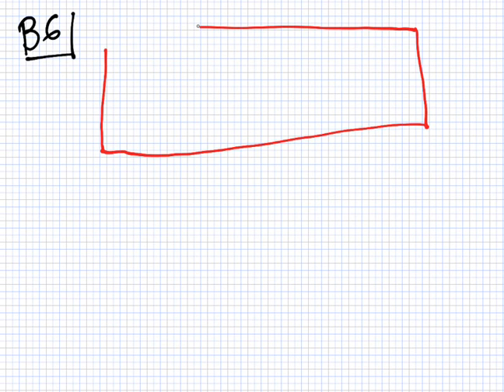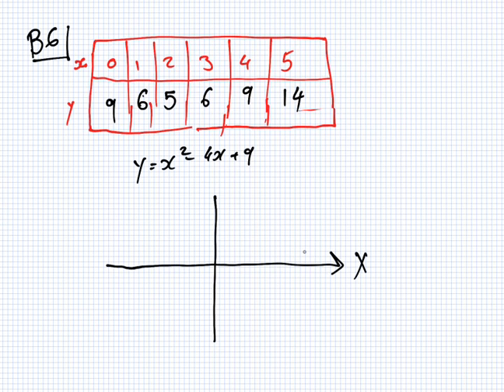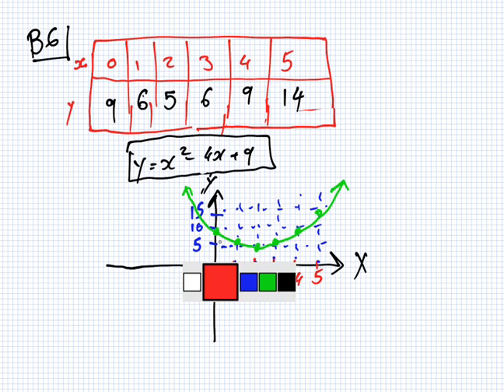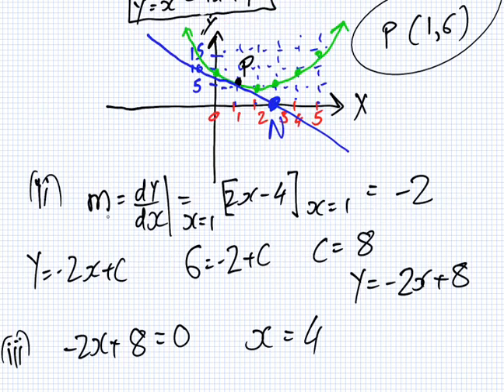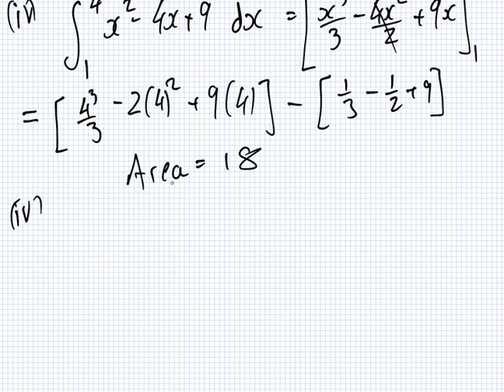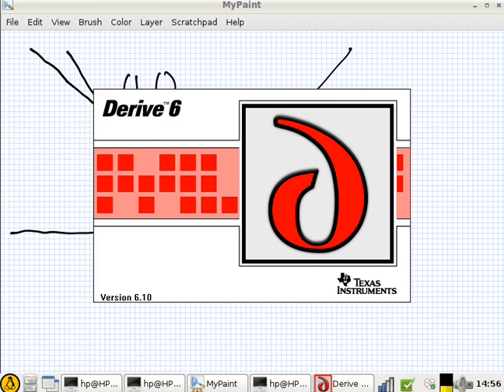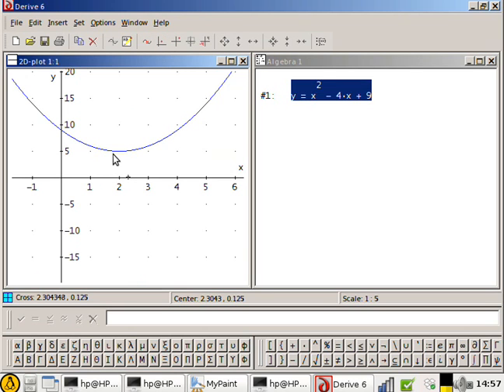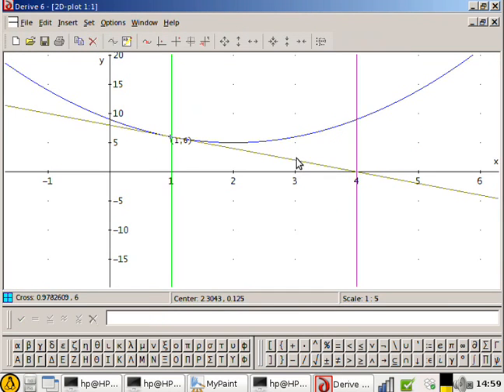2010 Maths Part 1 B6